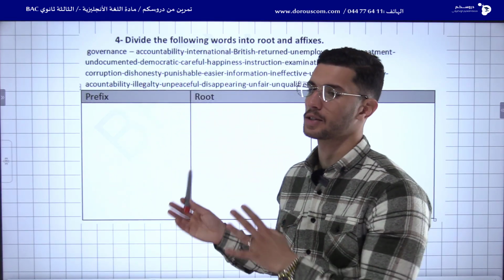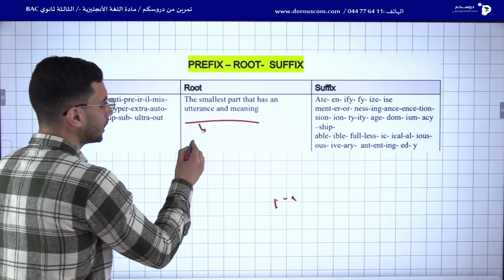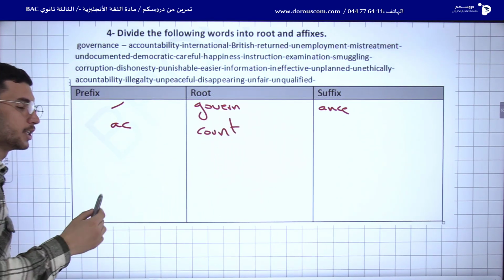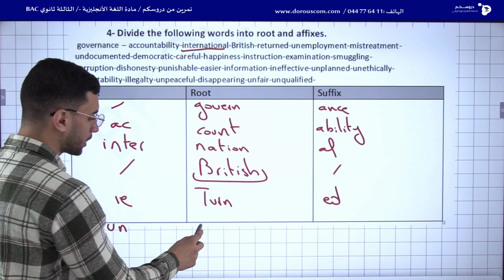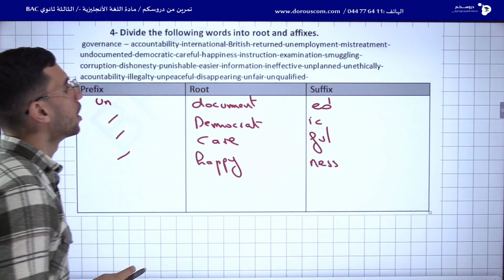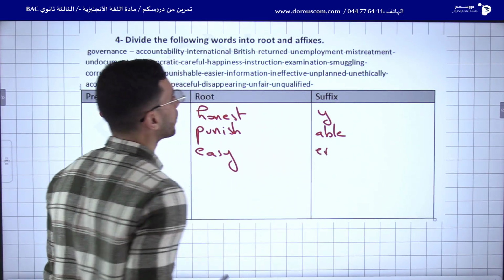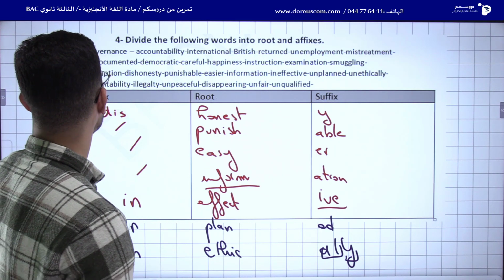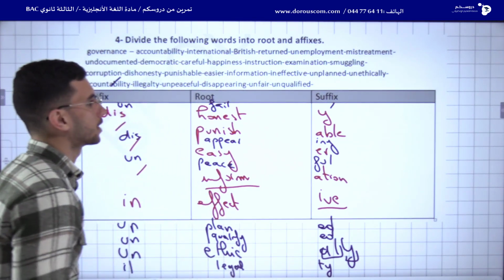حل تمرين للسنة الثالثة ثانوي في اللغة الإنجليزية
💙 تمرين من دروسكم 💙

مع الأستاذ بوقزولة_حسام 🧑‍🏫
.🔺للإشتراك أو لمعلومات أكثر حول دروس الدعم على المنصة تواصلوا معنا
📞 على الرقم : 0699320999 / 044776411